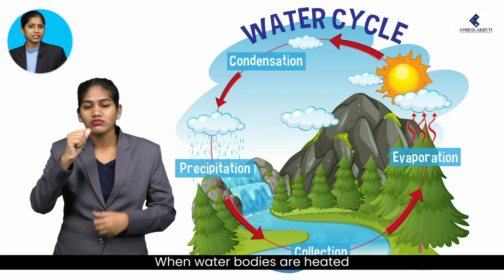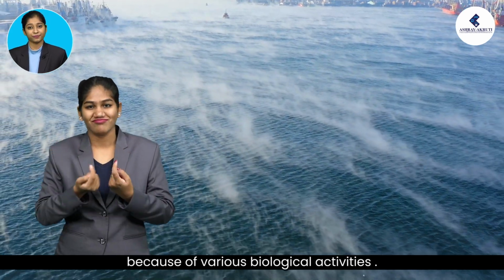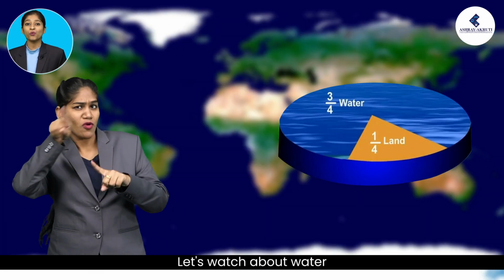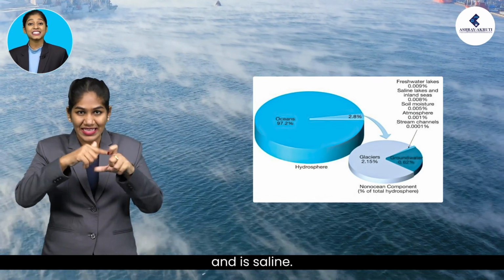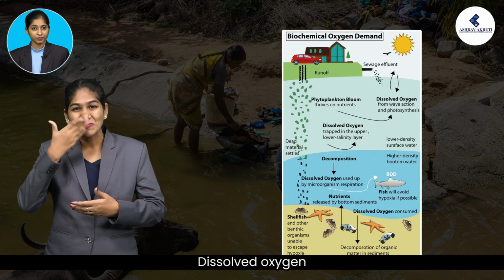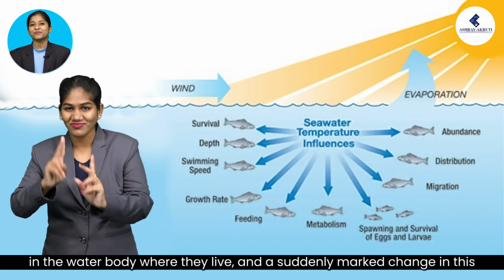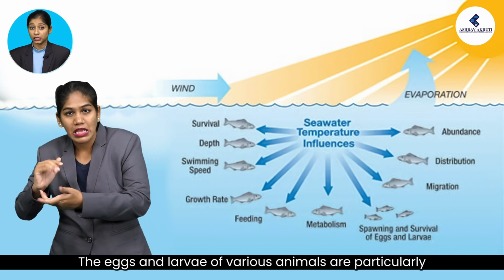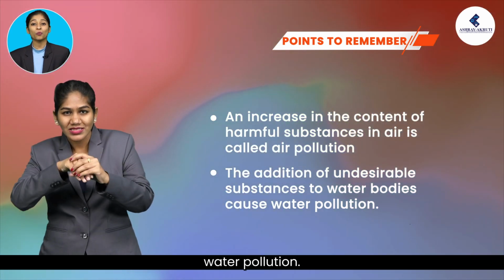9th Class Biology ||Rain, Water & Air Part-2 || Lessons in Sign Language for Deaf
Through this video, you are going to get excellent information about the formation of rain, snow, sleet, and hail. You would know about processes like condensation, precipitation, evaporation, and transpiration with beautiful images and backgrounds. As usual, a special focus on air pollution causes and effects. Why late? start watching.